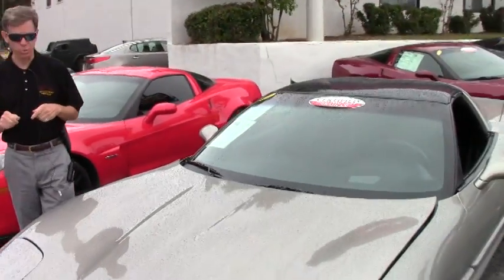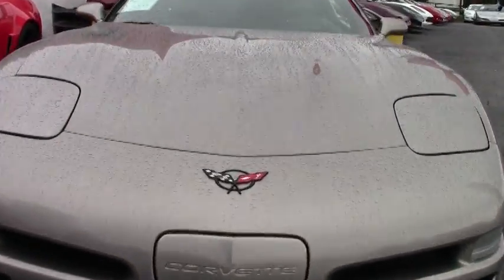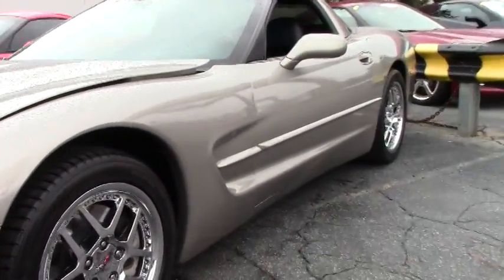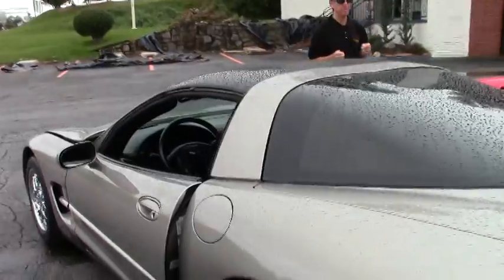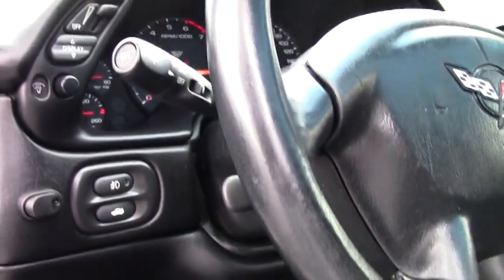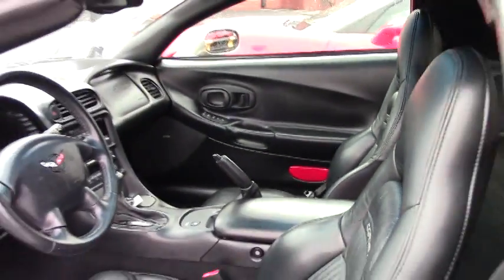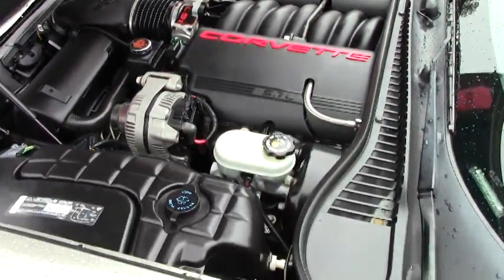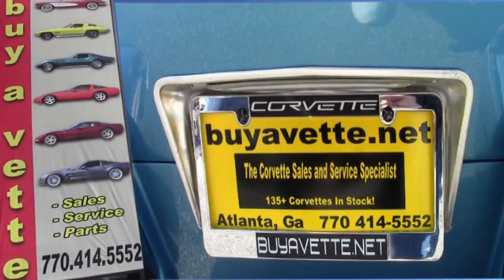2001 Corvette 1SC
2001 Corvette 1SC For Sale

Light Pewter Metallic exterior, Black interior, glass top.

350hp LS1 engine, automatic transmission, posi rear-end.

Coming with a clean Carfax and just 54,359 miles, this 2001 Corvette is in nice condition, and is LOADED with factory options as well. This car's paint is vg, with a great shine. Glass top is vg-exc, and a set of chrome C5 Z06 style wheels with rivets has been added. Michelin Pilot Sport A/S 3 tires show an average of 8/32nds tread depth remaining. The interior of this 2001 Corvette shows vg door panels, and a good condition steering wheel. Other additions to this car include a set of floor mats with C5 logo embroidery, window tint, color driver's airbag fill-ins, "LS1" throttle body sticker, polished oil filler and power steering caps, "2001" mirror for the underside of the hood, polished exhaust filler plate with C5 logo, and taillight spacers. This car features a corrosion-free subframe, has been fully serviced, and all instrument gauges, lights, turn signals, brakes, engine, transmission and rear-end are all in good operating condition. Please do not assume that this is an average condition Corvette, as Buyavette specializes in "hand-picked Corvettes" that are loaded with expensive factory options. All of our Certified Corvettes are way above average condition for the miles. In addition, they are all fully serviced. Consider that sellers rarely spend money getting full service before offering their car for sale. Dealers typically only wash the car before offering it for sale. We however adhere to strict quality control standards when purchasing, as well as inspections and service. All Certified Corvettes are fully serviced and ready to enjoy. These lower mileage C5s are getting tougher for us to find, call us while we have this one! 54K Miles.